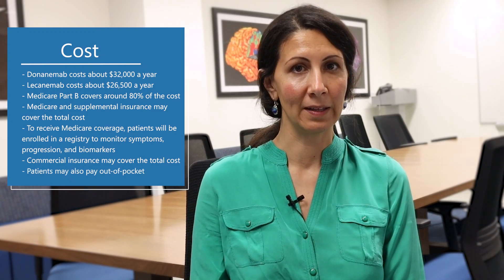Costs and insurance coverage of Donanemab and Lecanemab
Donanemab costs about $32,000 a year. Lecanemab costs about $26,500 a year. Medicare Part B covers approximately 80% of the cost. If a patient has Medicare and supplemental insurance, together those might cover the total cost. To receive Medicare coverage patients will need to be enrolled in a registry to monitor symptoms, progression, and biomarkers. If a patient has commercial insurance it might cover the costs, and families can speak with their insurance company for more information. Patients may also pay out-of-pocket. Insurance companies also offer some financial assistance. More information can be found by contacting the company's support line. The medication will be processed through the insurance company and patients will not receive the drug until the status of insurance coverage is known.

To learn more about Alzheimer’s disease treatment and care at UCLA, please speak with your primary care doctor or call the UCLA Neurology Outpatient Clinic: .